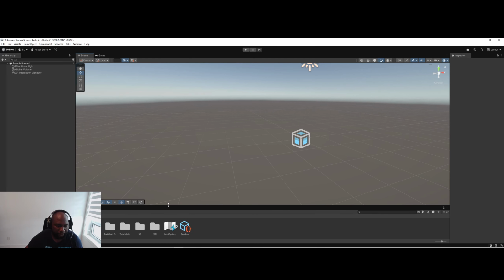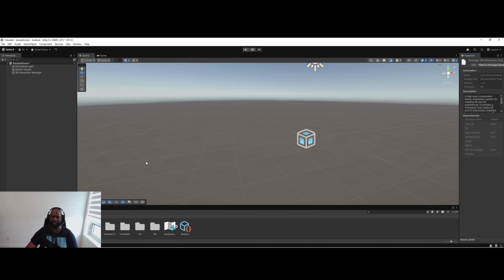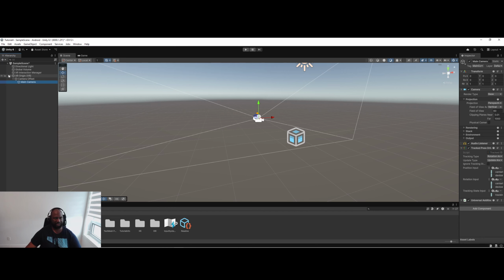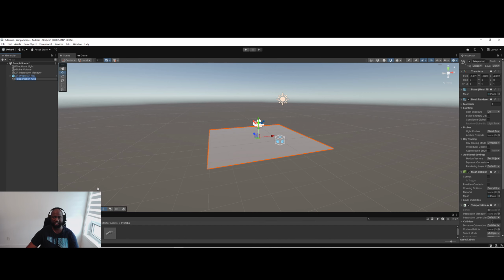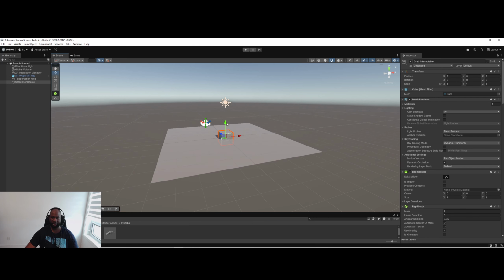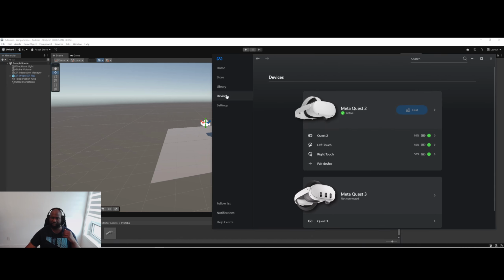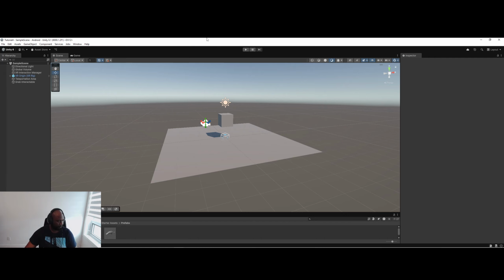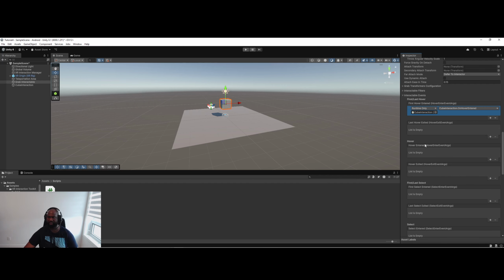Unity Tutorial 4- XRI Toolkit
In this video, I walk you through  Unity’s XR Interaction Toolkit and build your  VR experience — from project setup all the way to launching it on a standalone VR headset like the Meta Quest 2 or Quest 3.